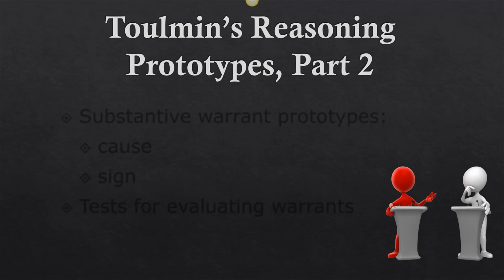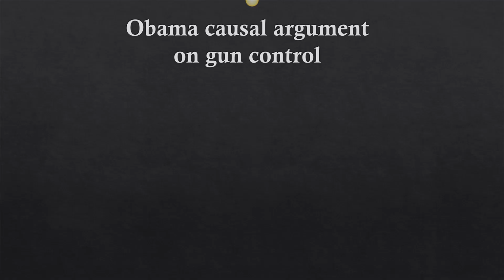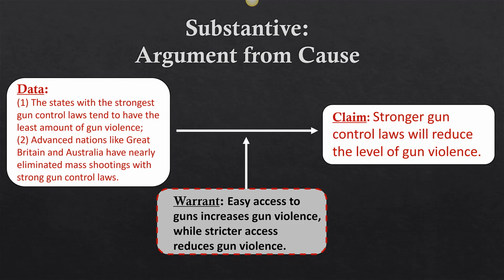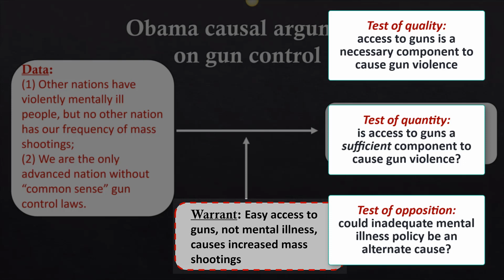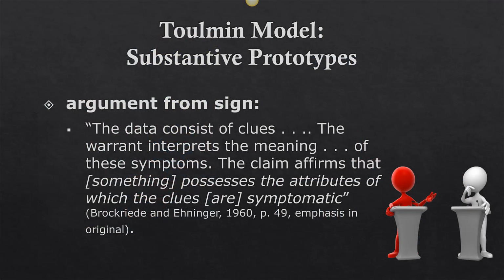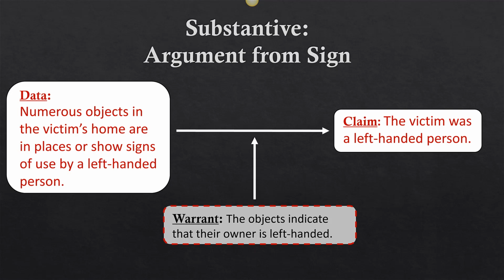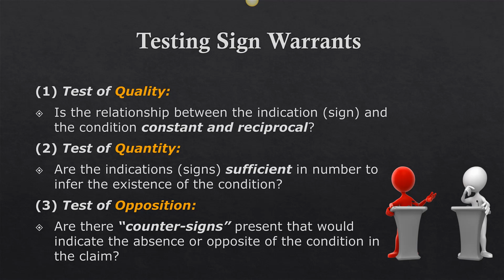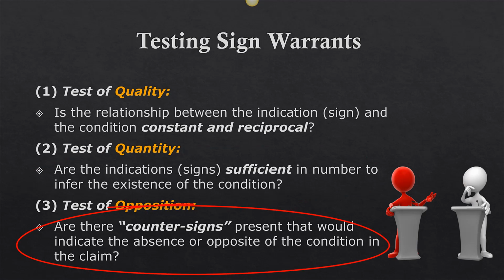Argument Prototypes: Cause and Sign